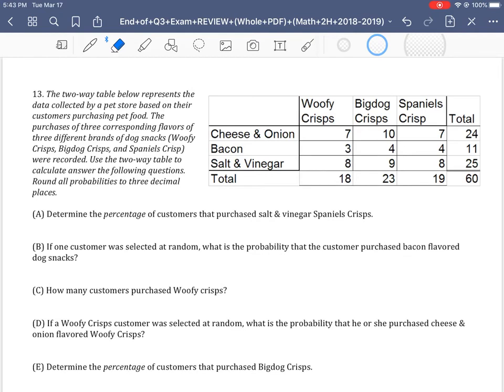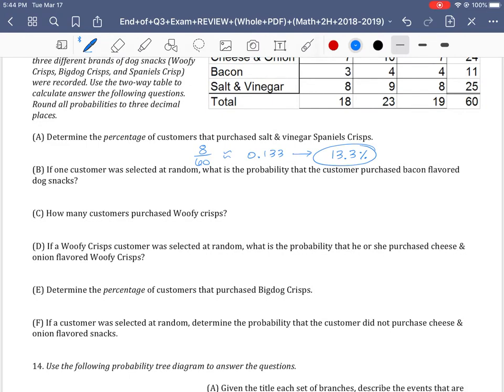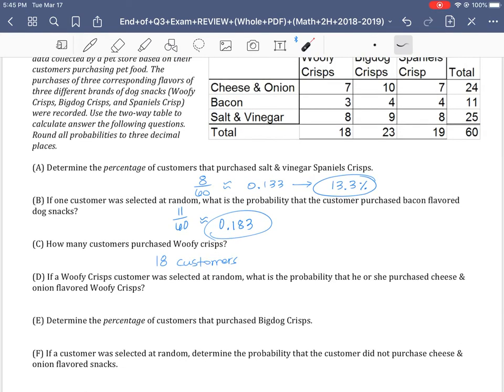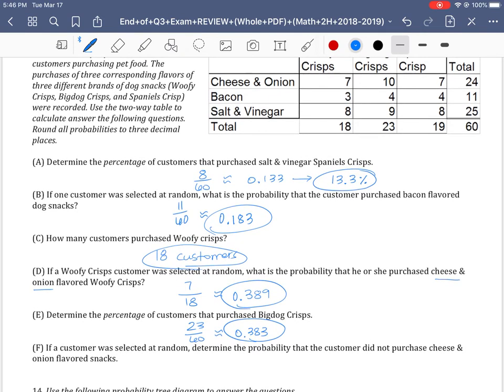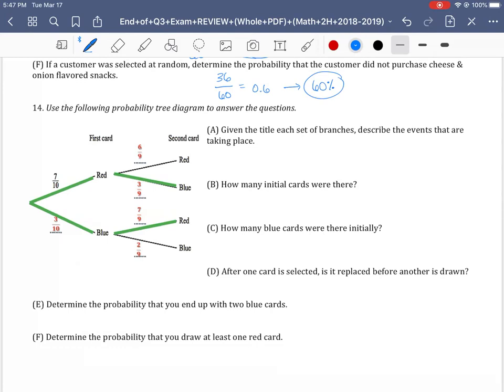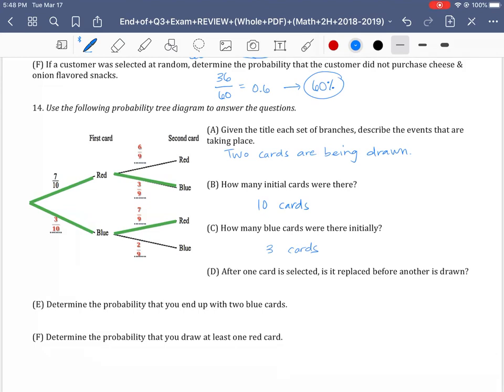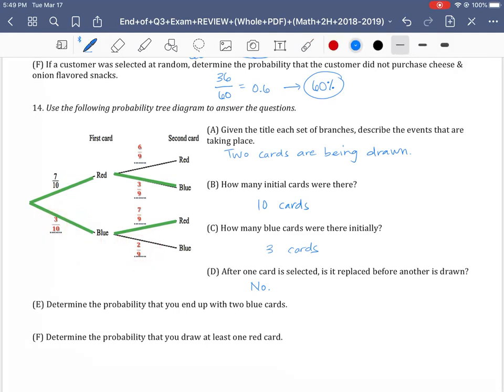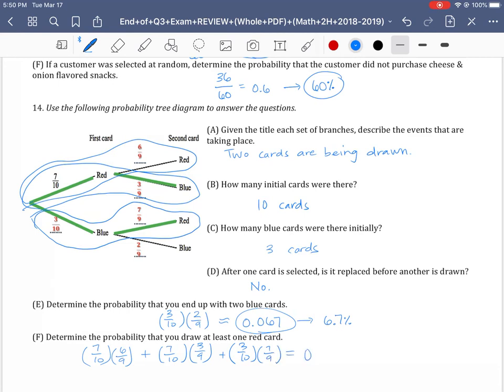End of Q3 Exam Review PAGE 2